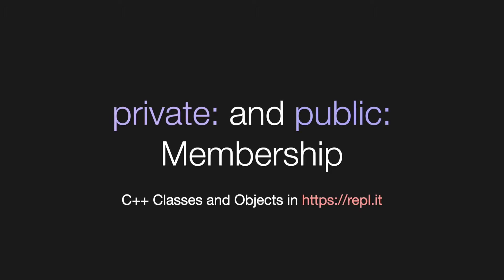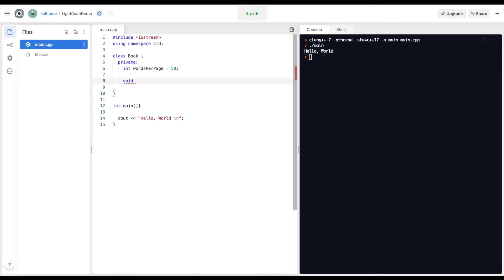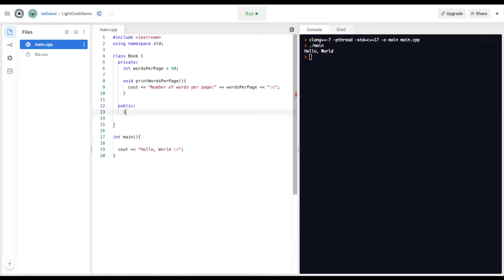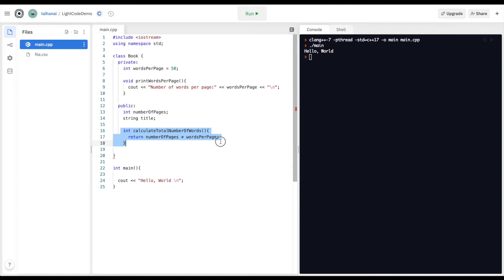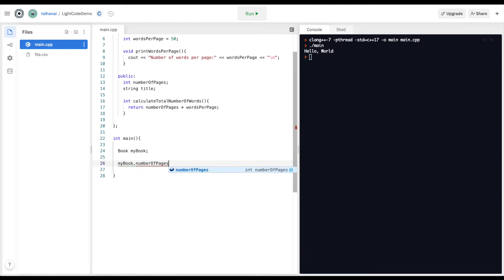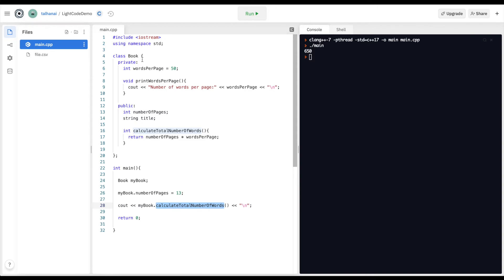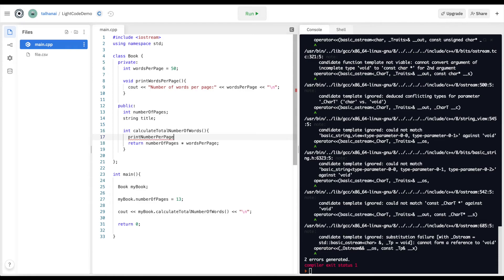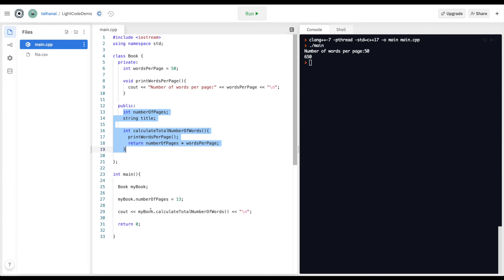C++ | `private:` and `public:` Class Member Access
Learn to define how members of a class can be accessed using the `private:` and `public:` keywords for your C++ program. The tutorial was conducted using the online development interface